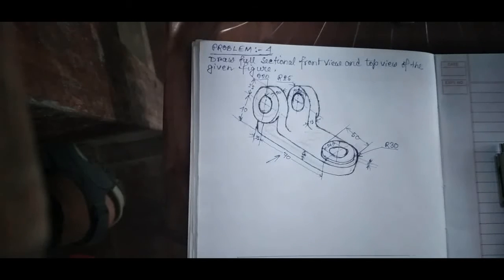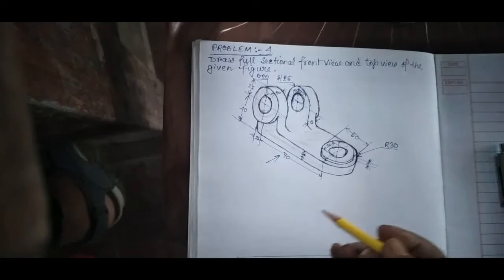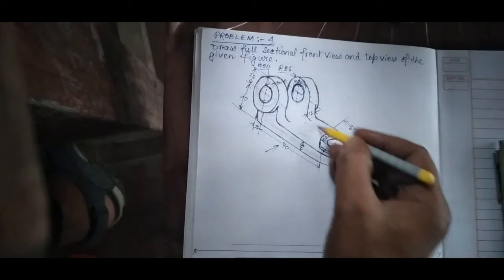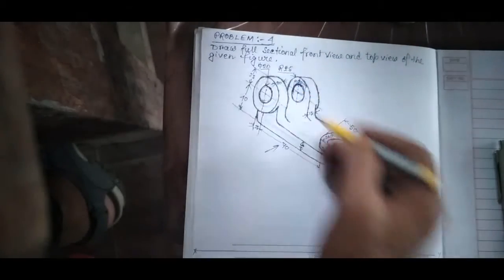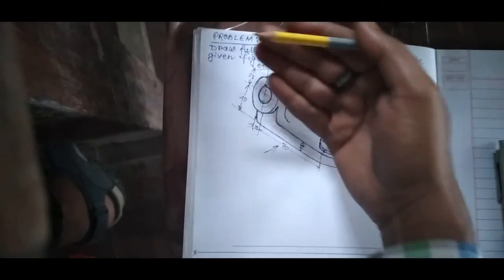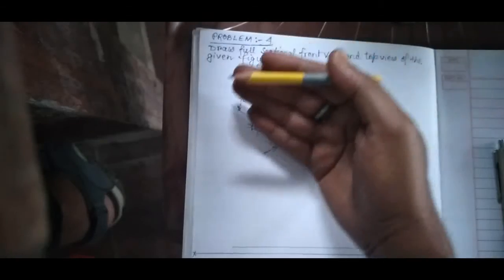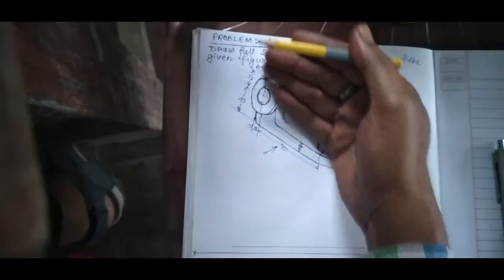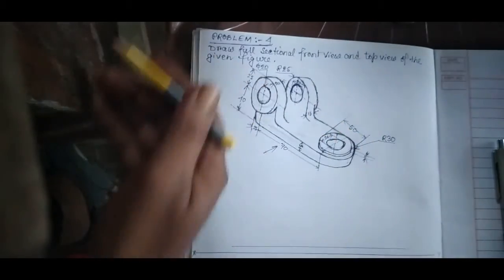21 November 2020